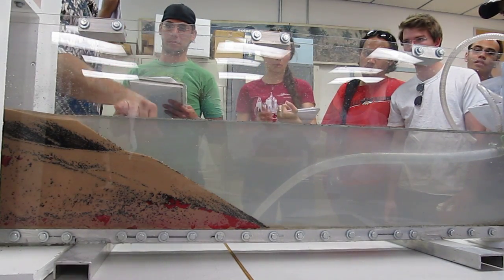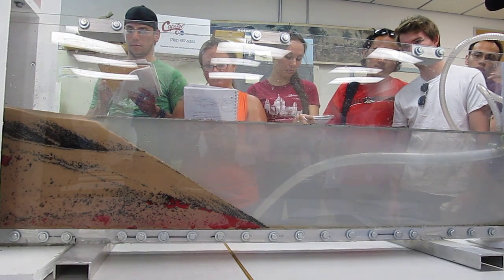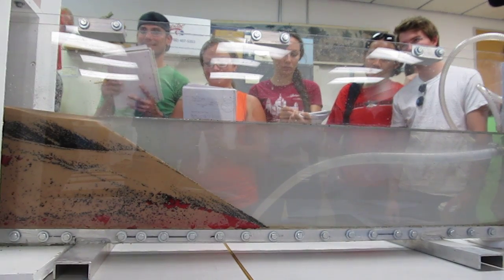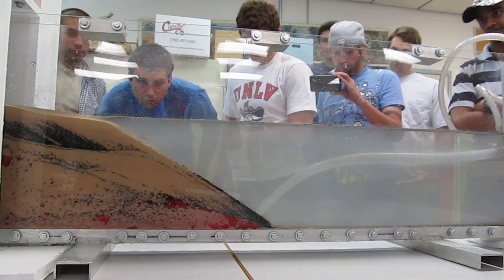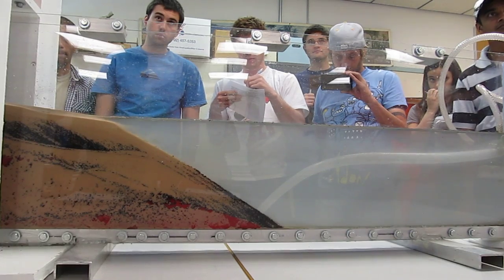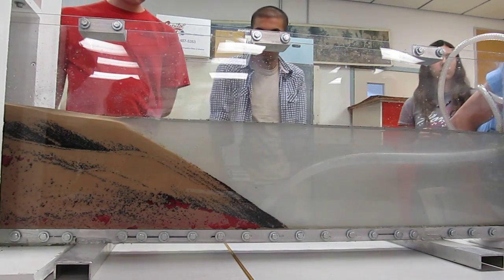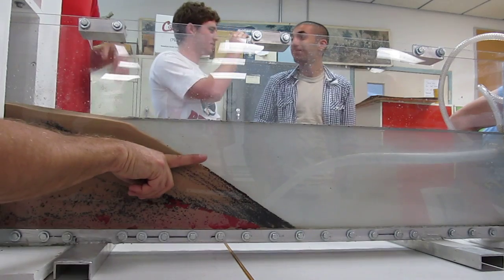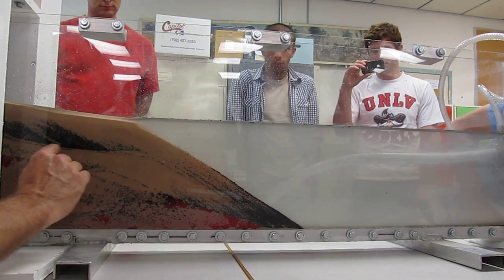Desktop Delta part 2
This video is a portion of a deltaic sedimentation experiment done at UNLV. It was done as part of Dr. Andrew Hanson's Sed/Strat class and shows different phases of deltaic sedimentation, erosion, and sequence stratigraphy. The plans for this flume tank are The plans come from Dr. Thomas Hickson (University of St. Thomas) and Karen Campbell (National Center for Earth Surface Dynamics)